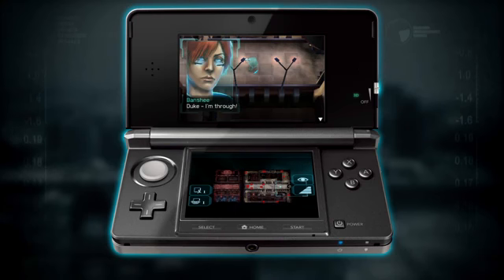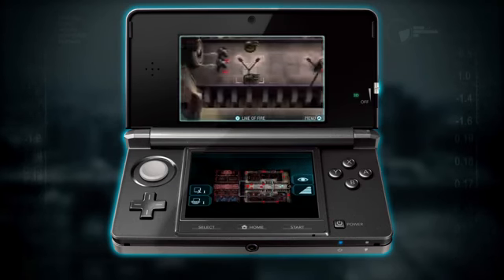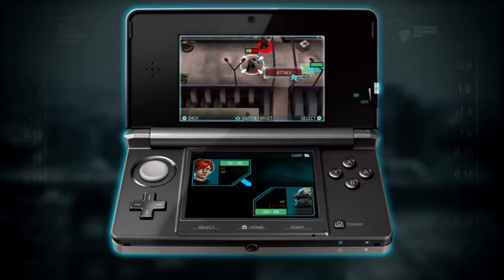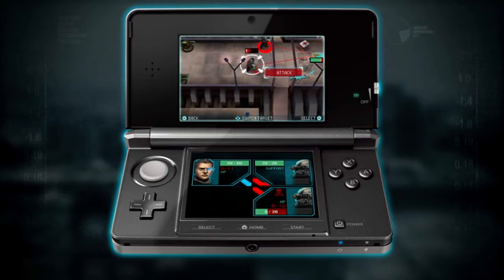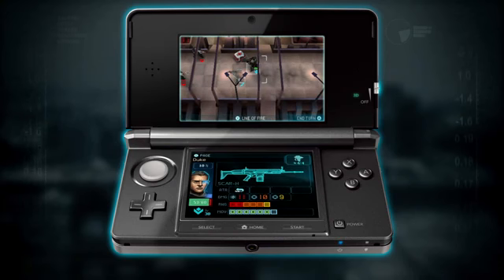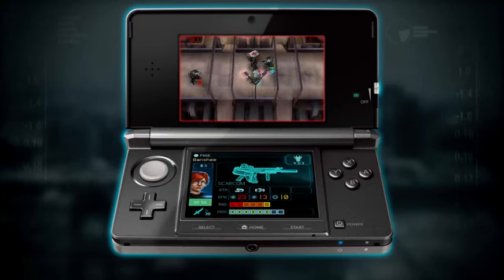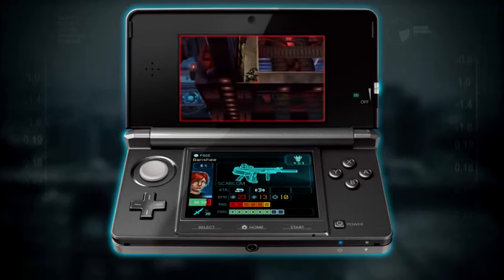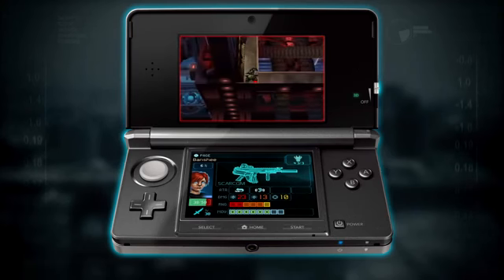Ghost Recon Shadow Wars - Bande annonce (anglaise)